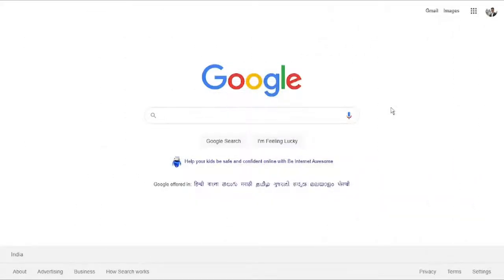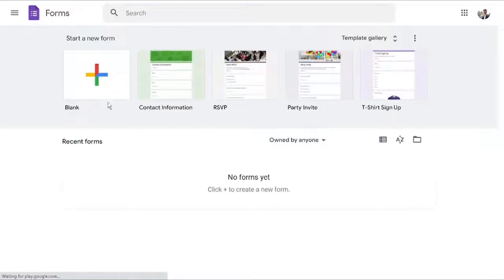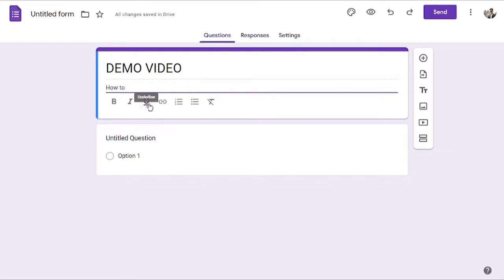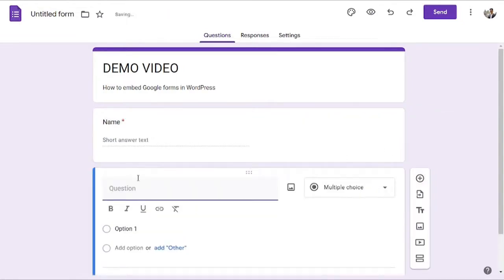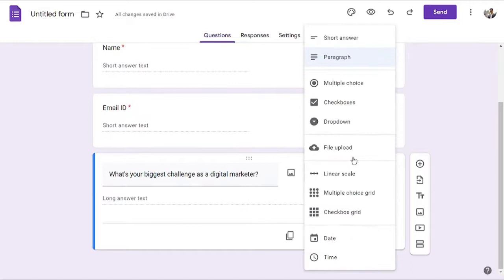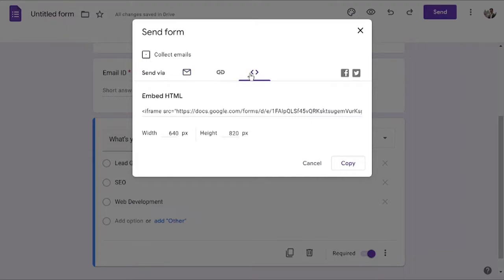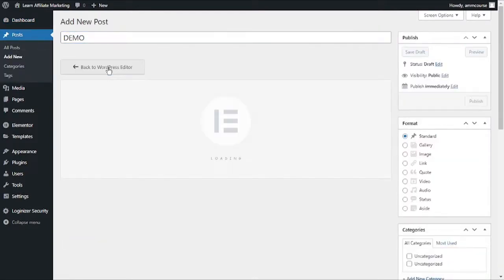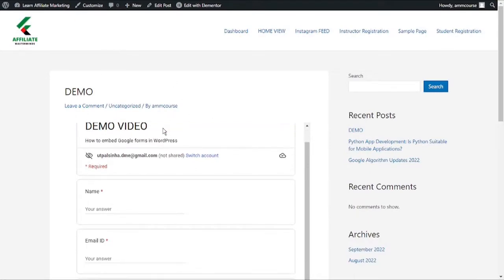How to Embed Google Forms in WordPress (without any plugin)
Learn how to embed Google Forms in WordPress without using any plugin at all.

The beauty of embedding Google Forms with WordPress is that you can share the same form across other WordPress websites, email addresses, etc. and receive responses in one location.

To integrate Google Forms into your WordPress website, all you have to do is copy the embed code from Google Forms and paste it into a WordPress page or post.

One trick is to make sure to enable email notifications on your Google Forms as this will enable you to receive email notifications whenever a form submission is made.